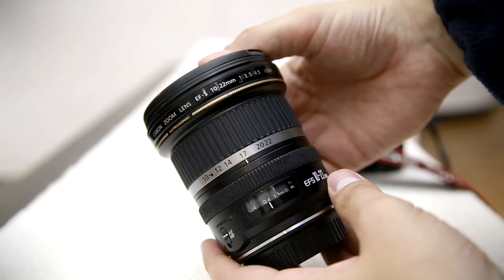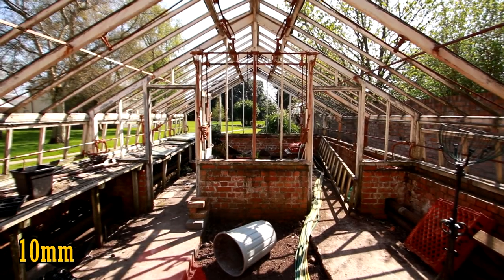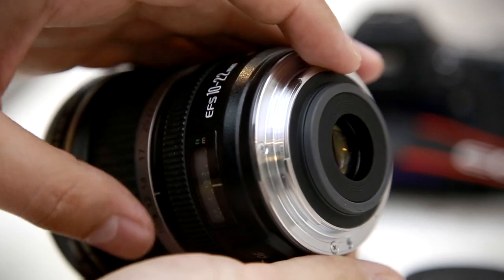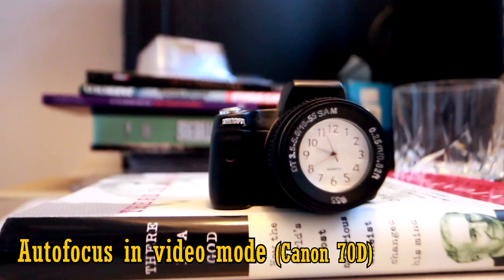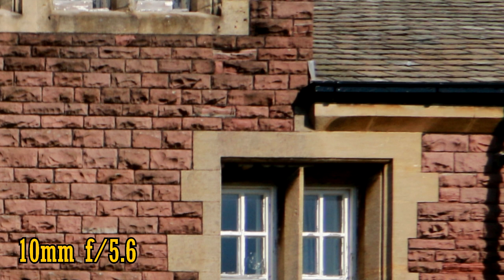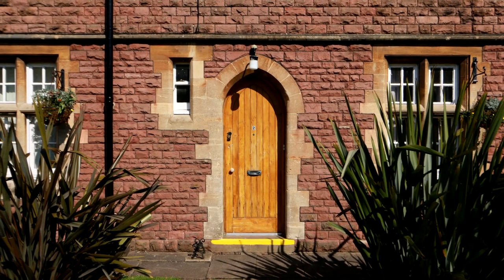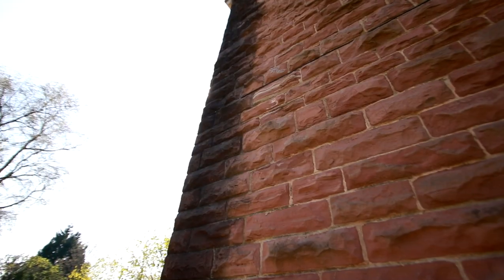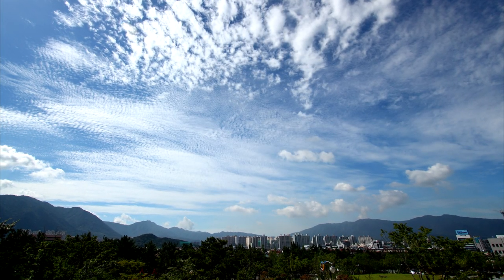Canon EF-S 10-22mm f/3.5-4.5 USM lens review with samples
Here's a review of Canon's venerable ultra wide-angle lens for APS-C cameras. It has a good reputation based on good reviews on the internet from the past...but how can it cope on the challenge of a modern, 20mp camera?

All pictures and footage shot by me on Canon 550D, 60D and 70D cameras.